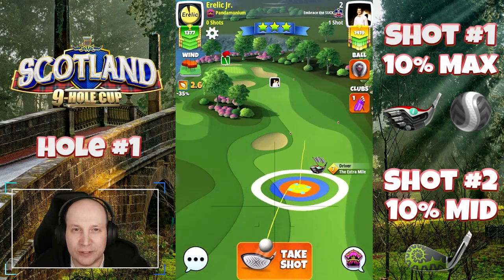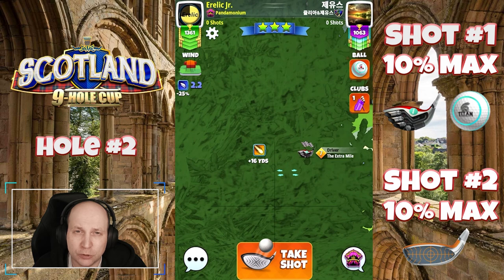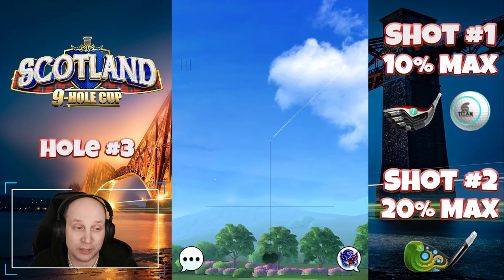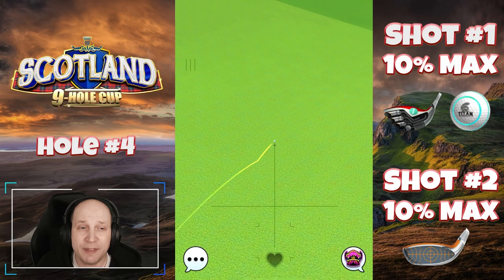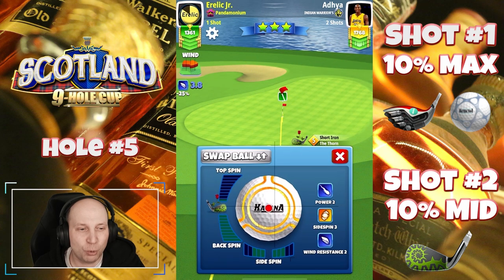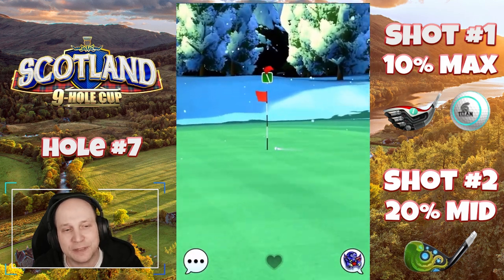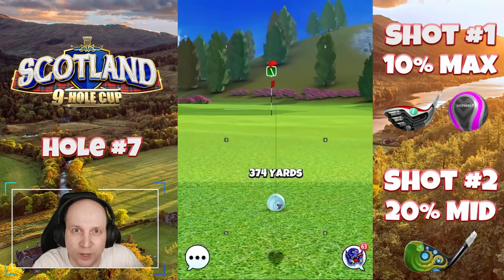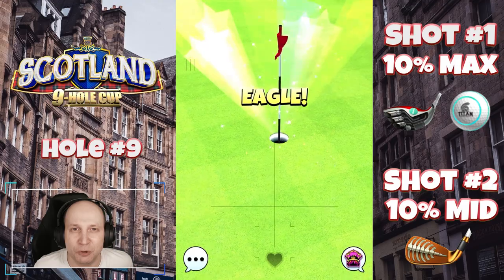Scotland 9-Hole Cup ROOKIE Guide | Golf Clash Walkthrough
Checkout my FREE Webpage for FREE Notes!

⏩Timestamps
0:00 Hole 1 - Conservative
1:21 Hole 1 - Aggressive
2:56 Hole 2
4:30 Hole 3 - Conservative
5:54 Hole 3 - Aggressive
7:10 Hole 4 - Middle
8:39 Hole 4 - Left Side
10:17 Hole 5 - Left Side
11:41 Hole 5 - Right Side
13:19 Hole 6 - Conservative
15:13 Hole 6 - Aggressive
16:46 Hole 7 - Conservative
18:17 Hole 7 - Aggressive
19:01 Hole 8
20:33 Hole 9